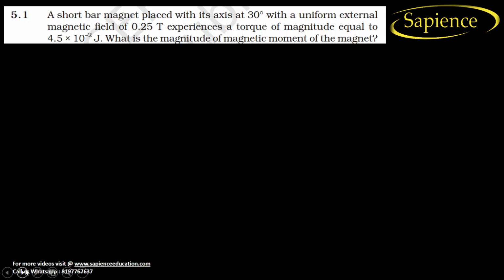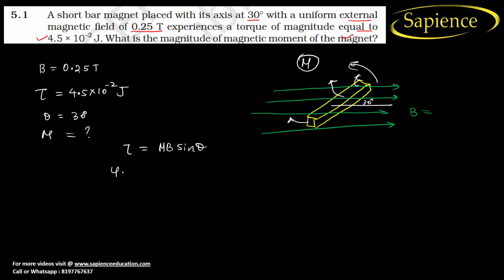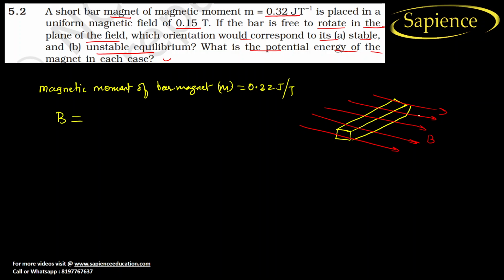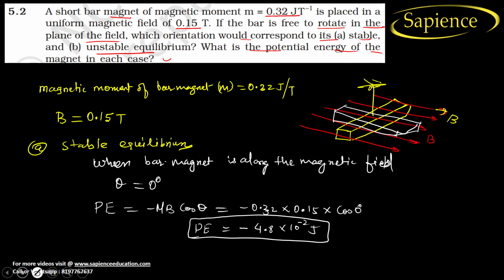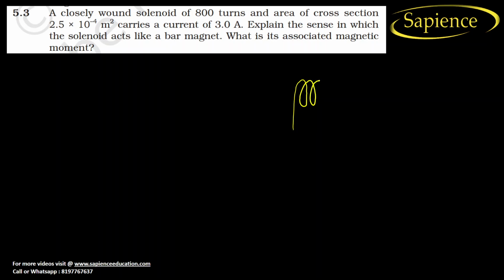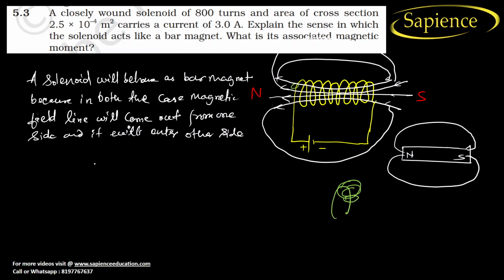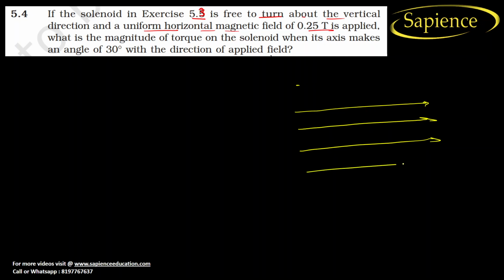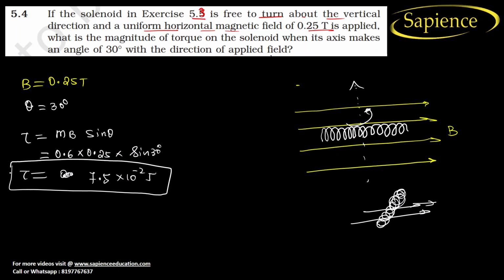NCERT Solutions | Magnetism & Matter | Class 12 Physics | Part 1 Explanation Numericals | Chapter 5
📌 NCERT Solutions for Class 12 Physics | Magnetism & Matter 📌

Topics Covered:
✔️ Bar magnet as an equivalent solenoid (qualitative treatment)
✔️ Magnetic field intensity due to a magnetic dipole (bar magnet) along its axis & perpendicular to its axis
✔️ Torque on a magnetic dipole (bar magnet) in a uniform magnetic field (qualitative treatment)
✔️ Magnetic field lines and their significance
✔️ Magnetic properties of materials – Para-, Dia-, and Ferromagnetic substances with examples
✔️ Magnetization of materials and effect of temperature on magnetic properties

Solved NCERT Questions (Exercise 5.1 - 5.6):
📌 Q5.1 A short bar magnet placed with its axis at 30° with a uniform external magnetic field of 0.25 T experiences a torque of 4.5 × 10⁻² J. Find the magnitude of its magnetic moment.

📌 Q5.2 A short bar magnet of magnetic moment 0.32 JT⁻¹ is placed in a uniform magnetic field of 0.15 T. If the bar is free to rotate, determine its:
(a) Stable equilibrium position
(b) Unstable equilibrium position

📌 Q5.3 A closely wound solenoid with 800 turns and cross-sectional area of 2.5 × 10⁻⁴ m² carries a current of 3.0 A. Explain how the solenoid behaves like a bar magnet and find its magnetic moment.

📌 Q5.4 If the solenoid in Exercise 5.3 is free to turn about the vertical direction and a uniform horizontal magnetic field of 0.25 T is applied, what is the torque when its axis makes an angle of 30° with the field?

📌 Q5.5 A bar magnet of magnetic moment 1.5 J T⁻¹ lies aligned with a uniform magnetic field of 0.22 T. Calculate the work required by an external torque to turn the magnet:
(a) Normal to the field direction
(b) Opposite to the field direction
Also, find the torque on the magnet in both cases.

📌 Q5.6 A closely wound solenoid of 2000 turns with cross-sectional area of 1.6 × 10⁻⁴ m² carrying a current of 4.0 A is suspended through its center. Explain how it behaves in a horizontal plane when free to rotate.

🔥 Perfect for Class 12 Board Exams, JEE, NEET & Competitive Exams! 🔥
📚 Watch till the end to strengthen your concepts & boost your exam preparation!

✅ NCERT Solutions Class 12 Physics
✅ Magnetism and Matter NCERT Solution
✅ Magnetic Dipole & Bar Magnet
✅ Torque on a Magnetic Dipole
✅ Solenoid as a Bar Magnet
✅ Magnetic Properties of Materials
✅ Class 12 Physics Chapter 5 Solutions
✅ CBSE Physics Class 12 Important Questions
✅ Board Exam Physics Preparation
✅ JEE NEET Physics Concepts